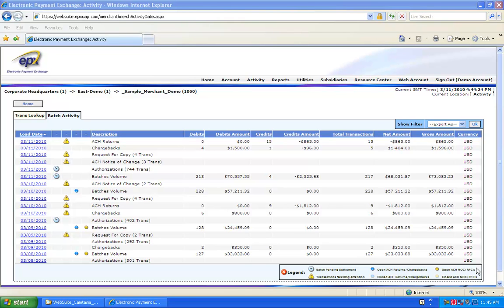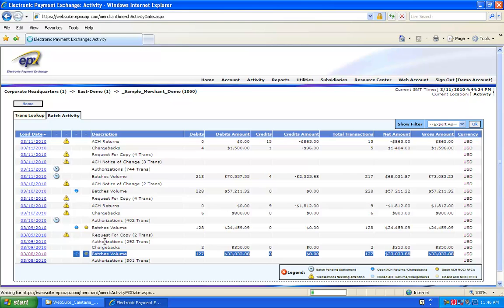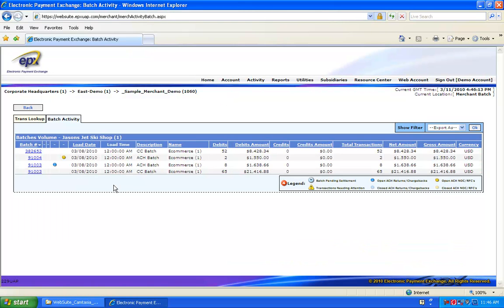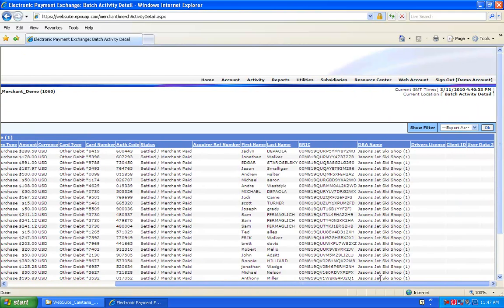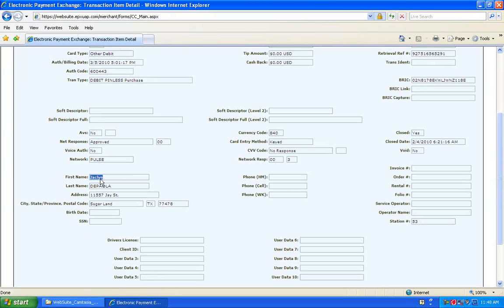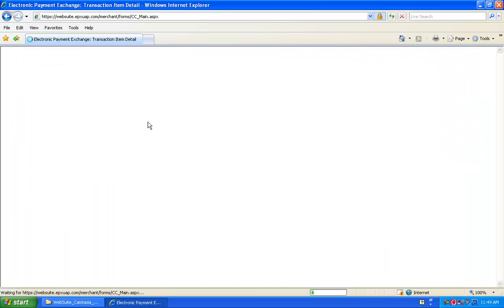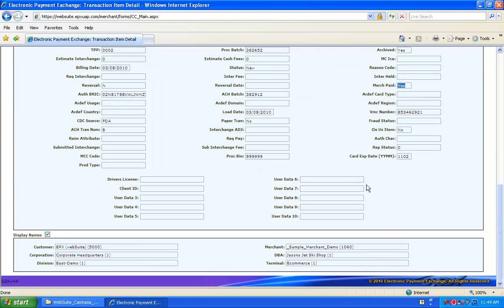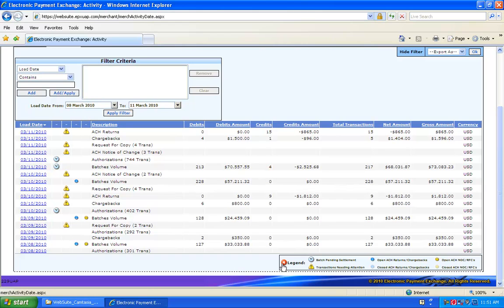EPX webSuite Tutorial: Viewing Batch Activity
This tutorial describes how to view and explore details for merchant Batch transactions in EPX's webSuite.